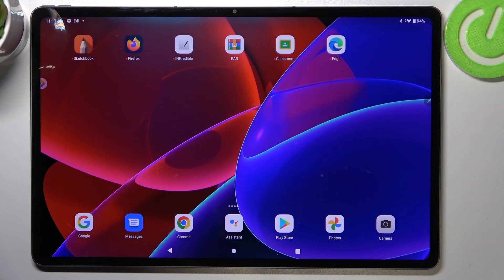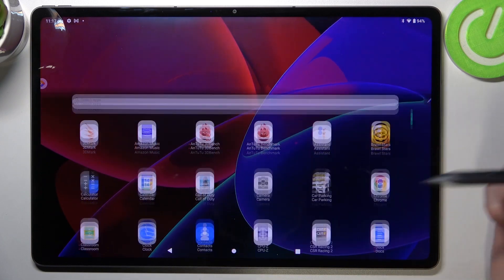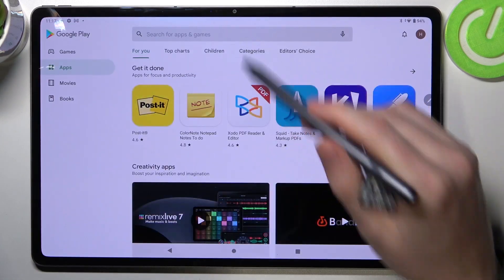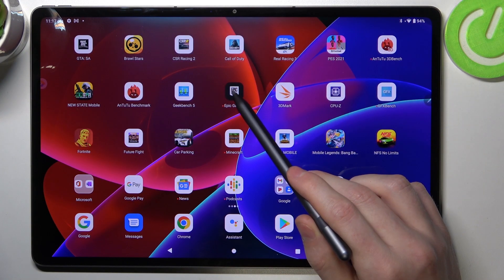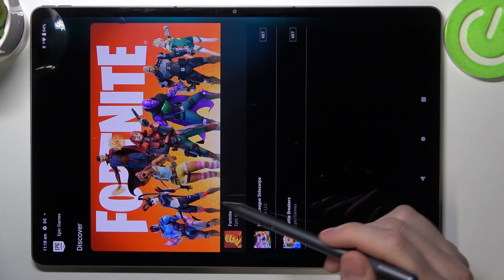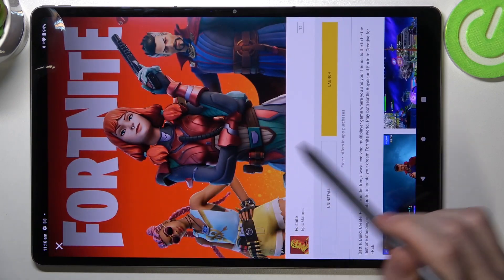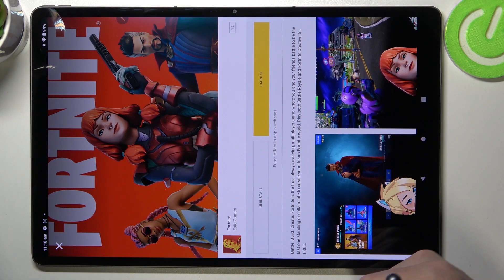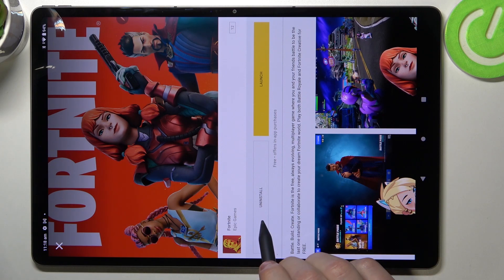Lenovo Tab P12 Pro - Is Fortnite Available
If you want to play Fortnite on Lenovo Tab P12 Pro, with this video you can learn if its possible. By following our Instructions video you'll see if Lenovo Tab P12 Pro supports Fortnite Game.

Can i play Fortnite on Lenovo Tab P12 Pro? Is there Fortnite on Lenovo Tab P12 Pro? Is Fortnite Available on Lenovo Tab P12 Pro? Fortnite on Lenovo Tab P12 Pro? How to install fortnite on Lenovo Tab P12 Pro?